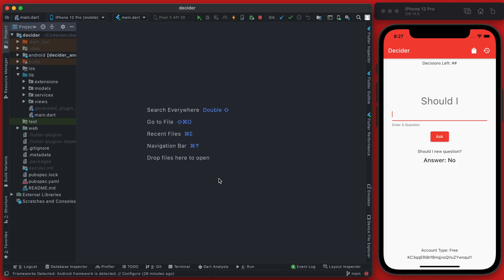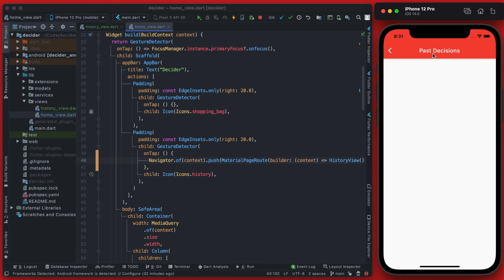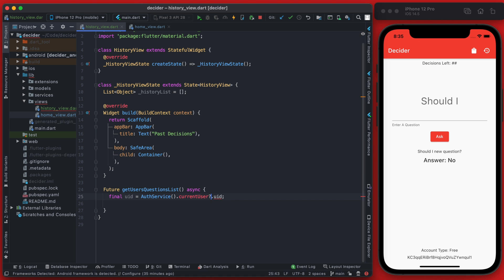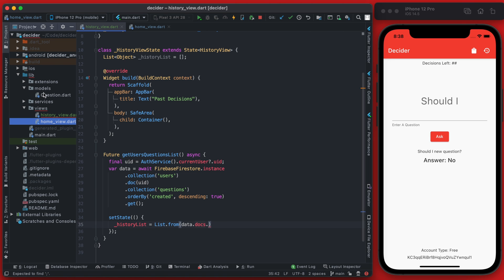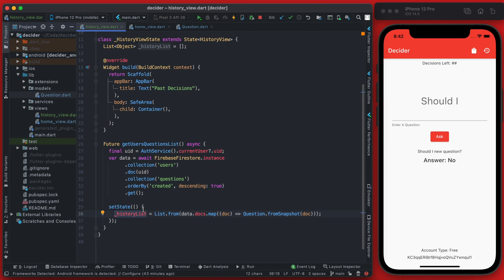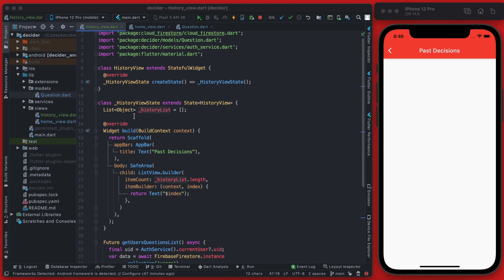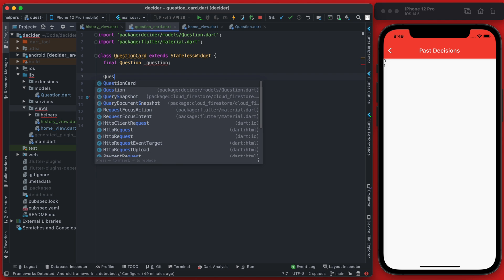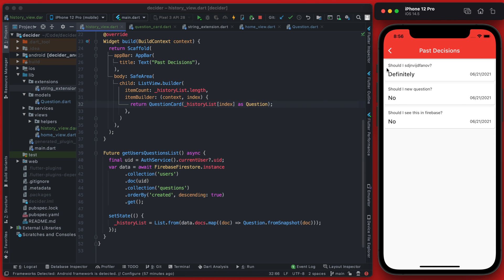How To Retrieve Firestore Data And Populate List View - Decider Part 8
See how to retrieve Firestore data and populate a list view using Flutter.